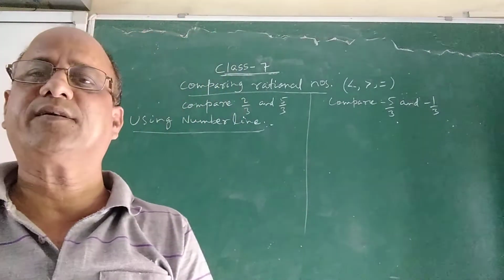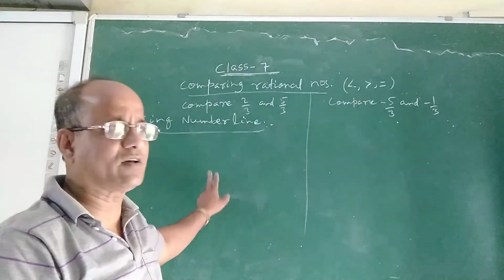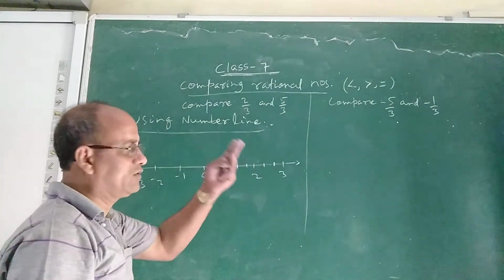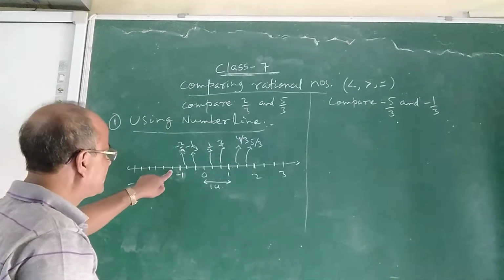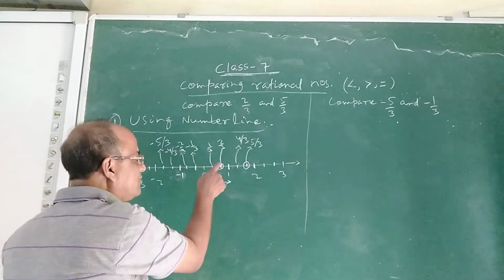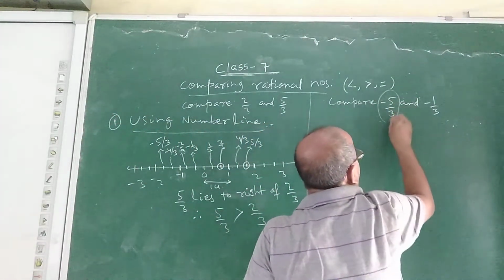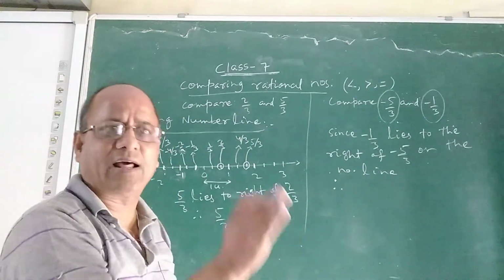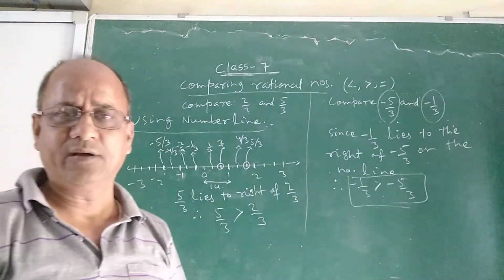Comparison of rational numbers using Number Line ll Class-7 Maths ll Rational Numbers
Students will see how to compare rational numbers on number line.